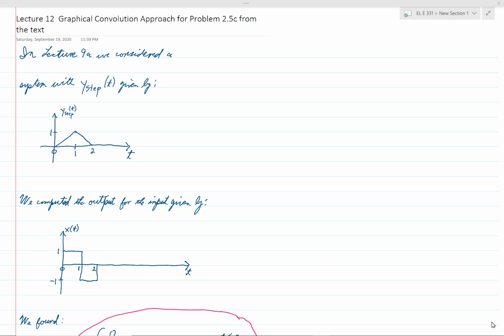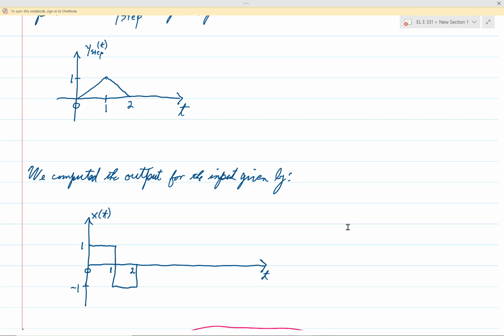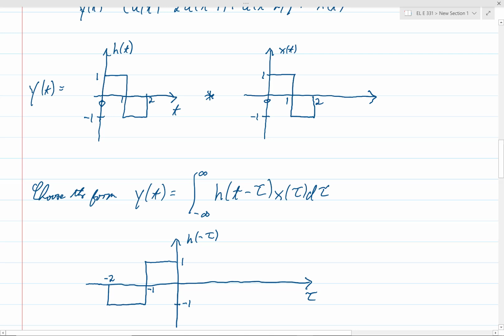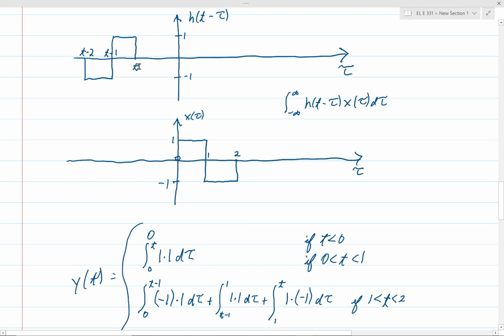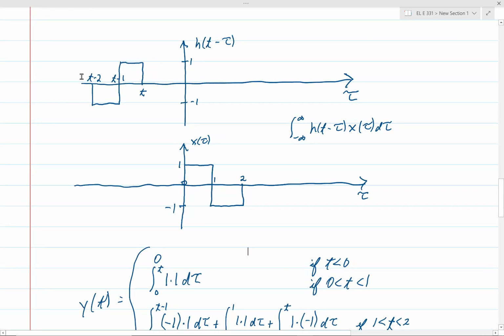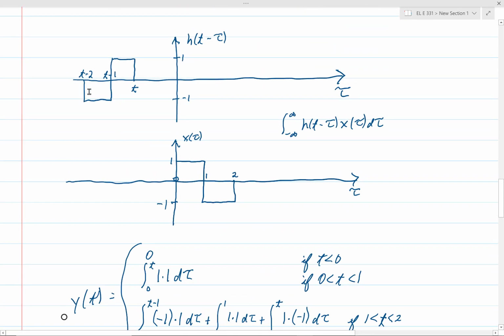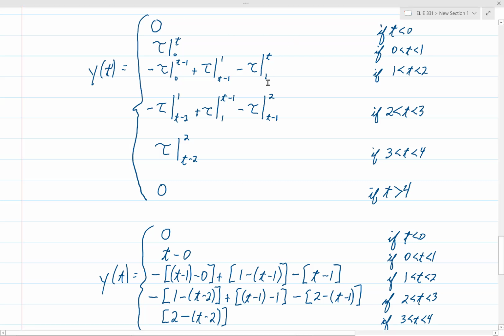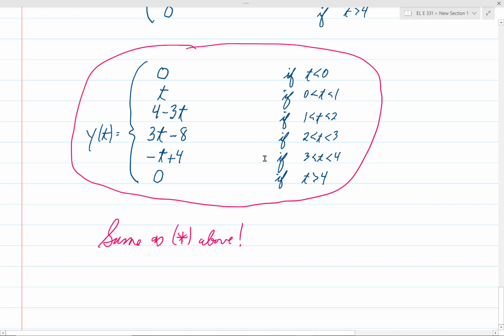EL E 331-12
Graphical convolution for problem 2.5c